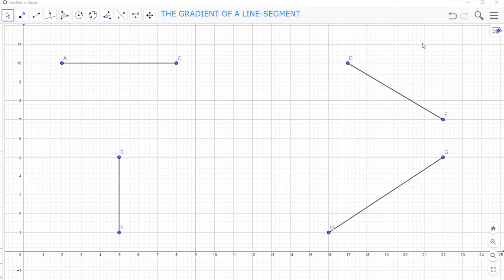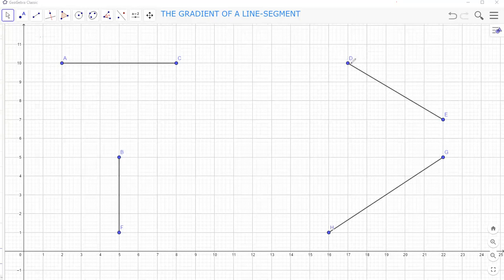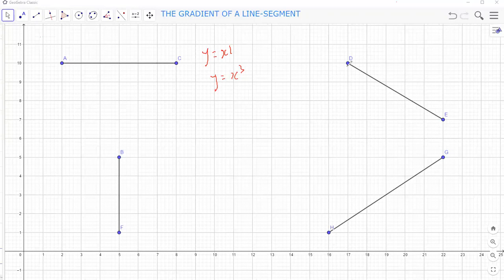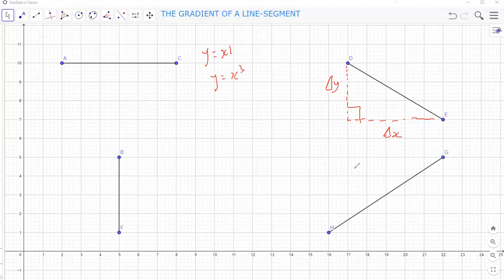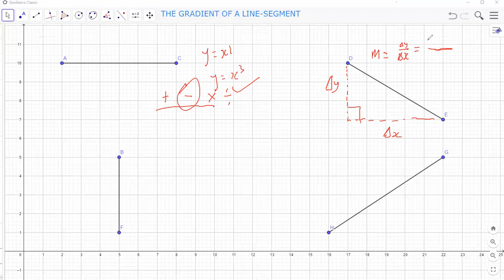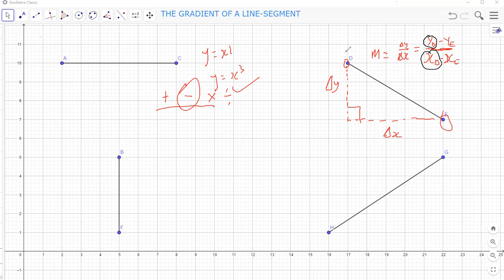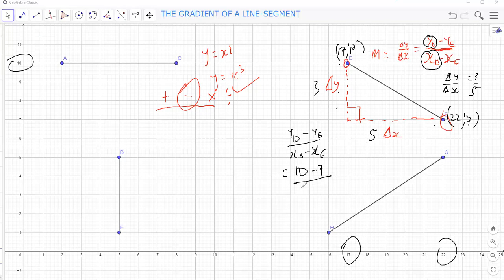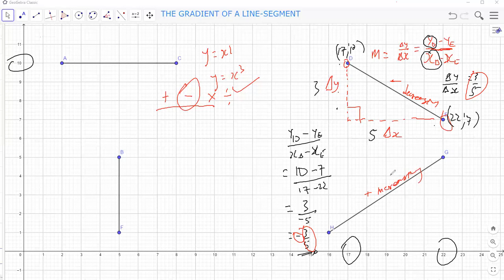AG The Gradient of a line segment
What is a gradient of a line?